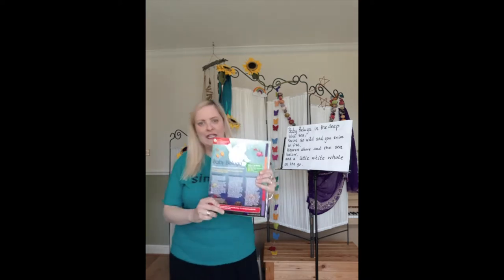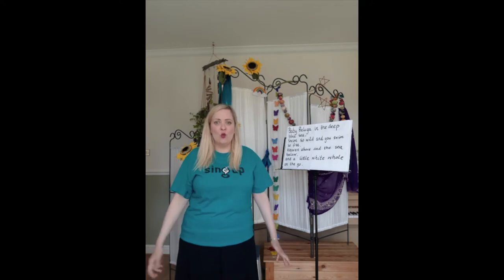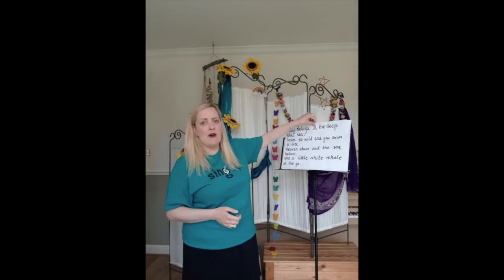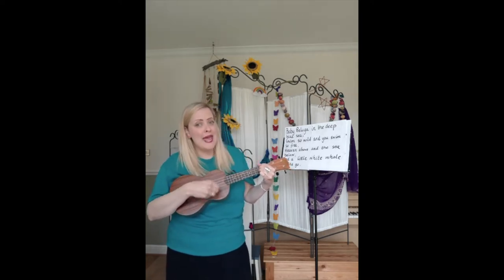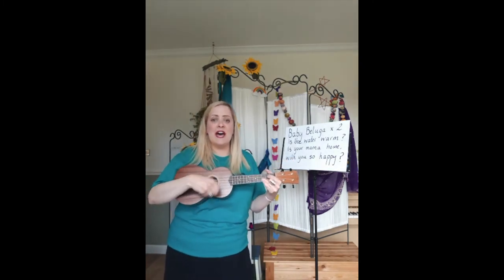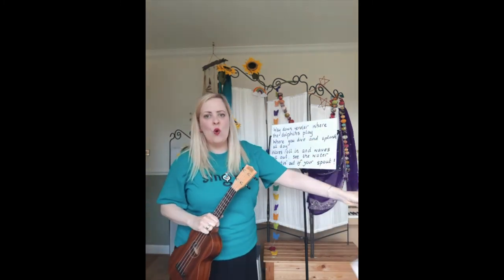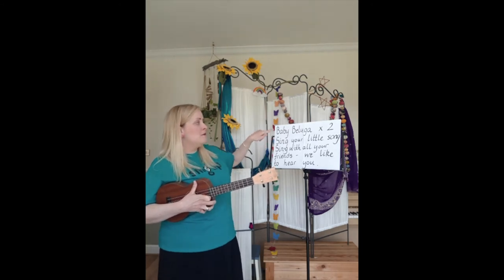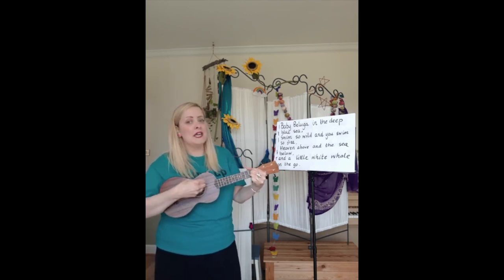'Baby beluga' - Learn the song with Charlotte Law, all about a little white whale